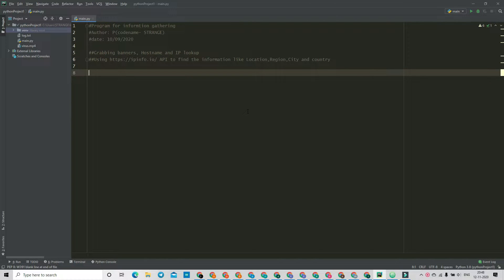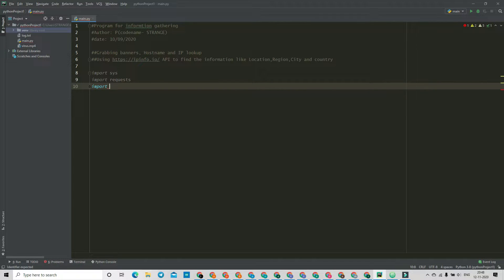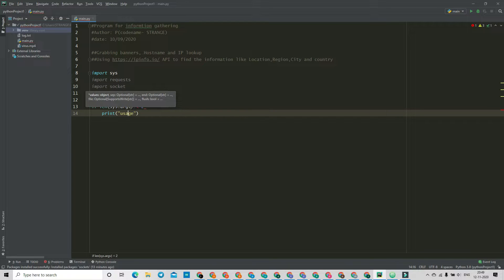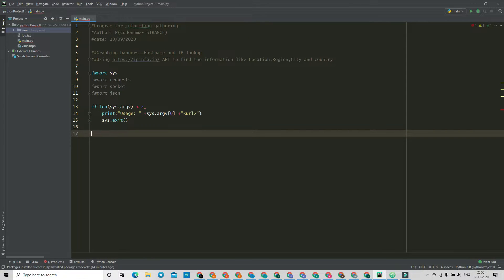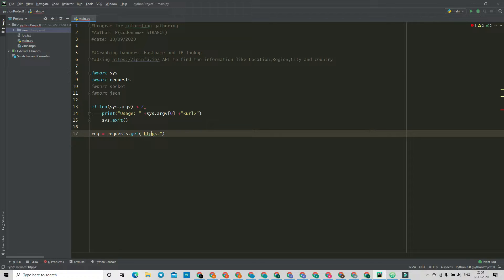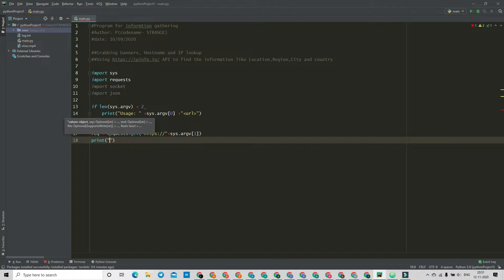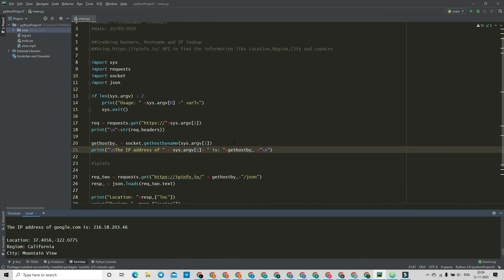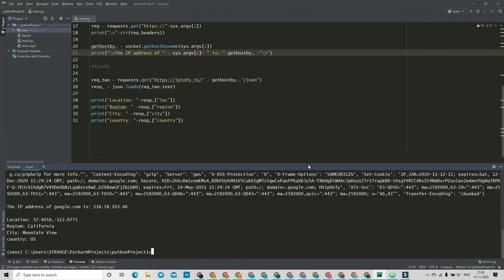Information Gathering #4 || Creating hacking tools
In this video we are talking about creating a Information gathering tool of a provided link of a website
we are doing banner grabbing ip lookup in this program.